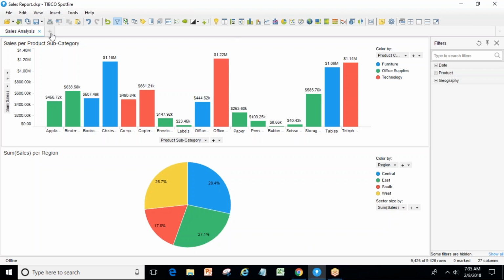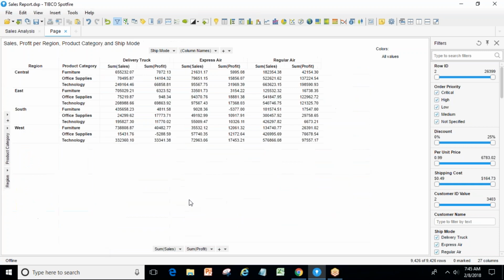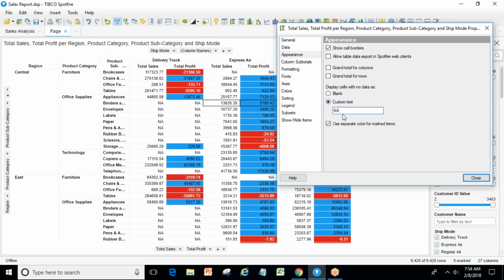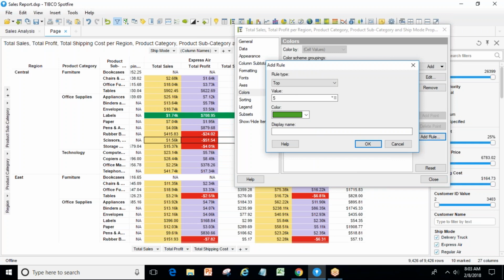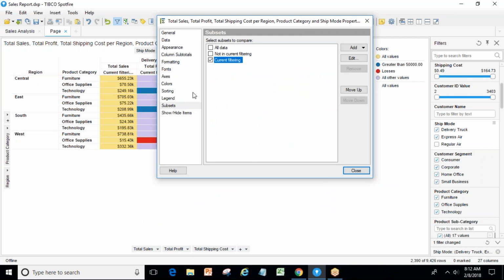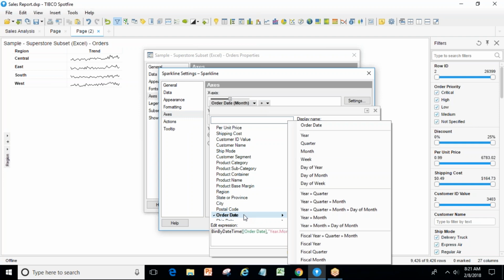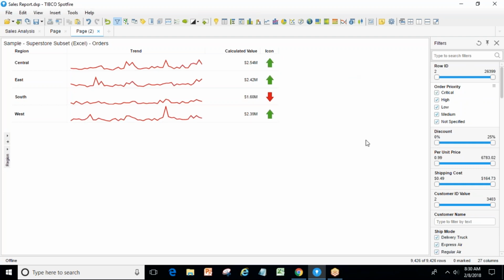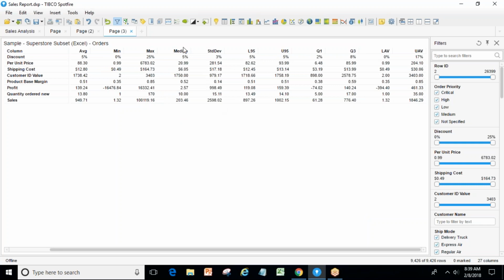TIBCO SPOTFIRE DAY4 SESSION # 91-9866955524